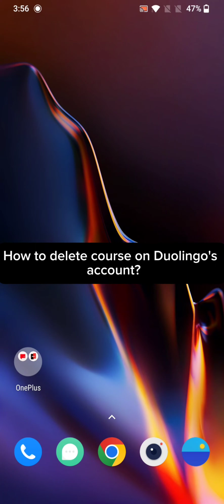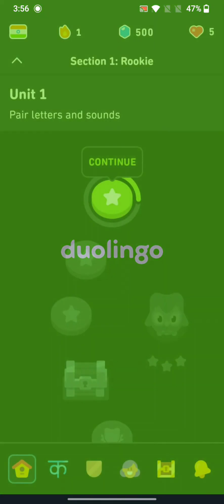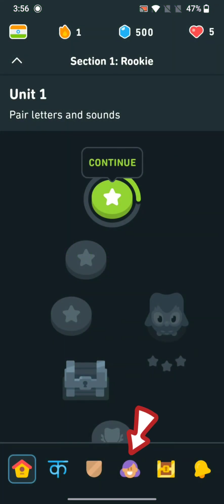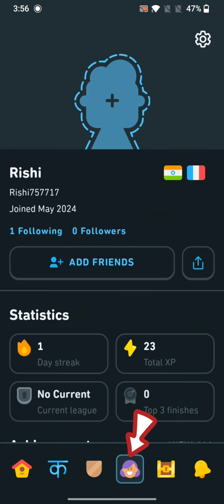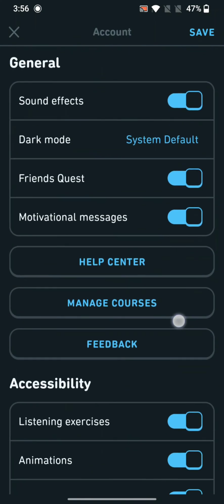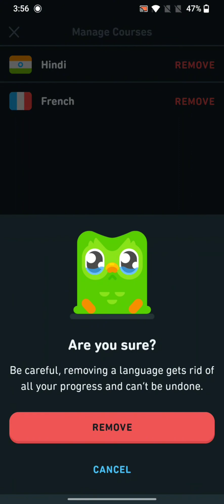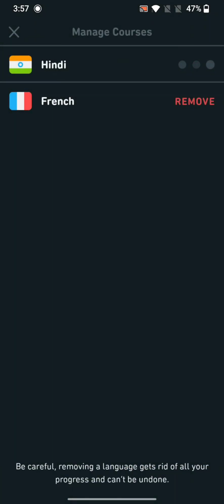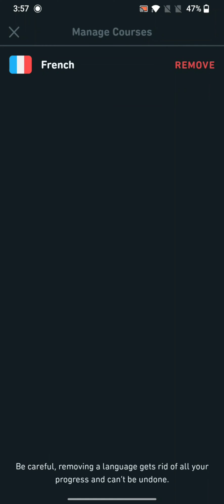How to Delete Your Course on Duolingo Account? Remove Course on Duolingo Account on Android 2024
In this tutorial, we'll guide you through the process of deleting a course from your Duolingo account, helping you streamline your language learning experience by removing courses you no longer wish to pursue.